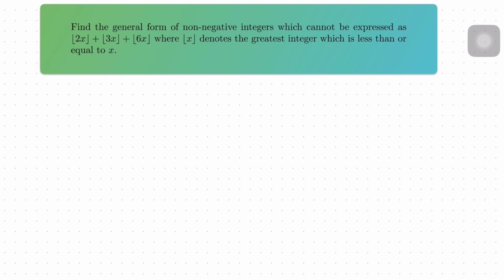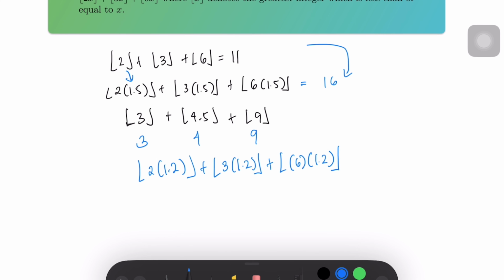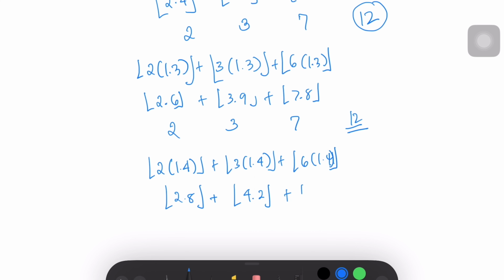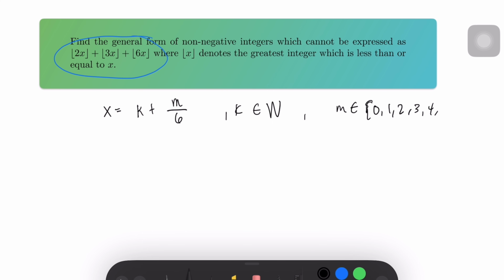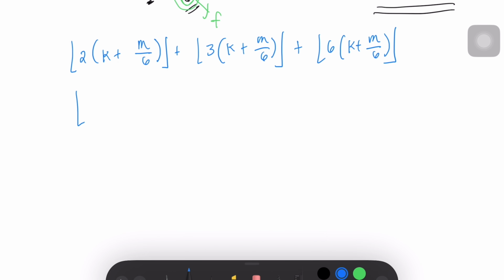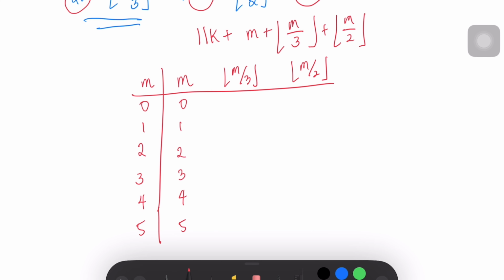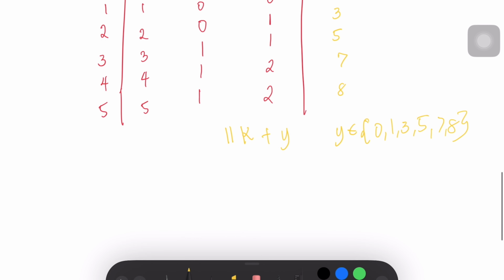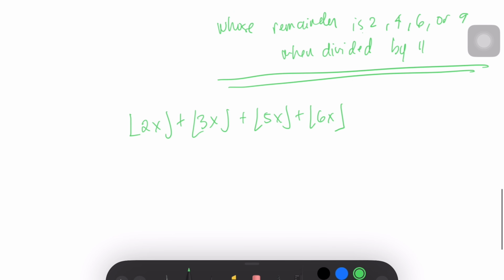Integers as a Sum of Floor Functions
In this video, we will discuss a solution to answer this question:

Find the general form of non-negative integers which cannot be expressed as floor(2x) +where floor(3x) + floor(6x) where floor(x) denotes the greatest integer which is less than or equal to x.

The approach that I discussed here involves expressing x as a sum of an integer and a fractional part. By going through possible values of the fractional part, we arrive at all possible positive integer values of x.

[EDIT: It seems I forgot to mention the 10 in the last part, i.e. the answers should be 11k + y where y is 2, 4, 6, 9, or 10.]